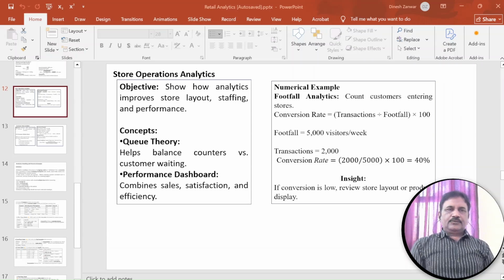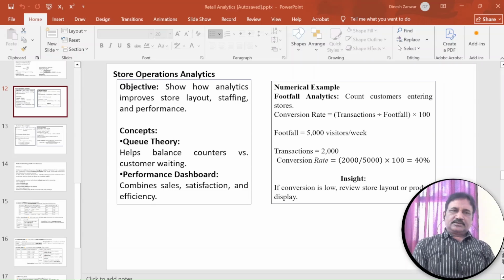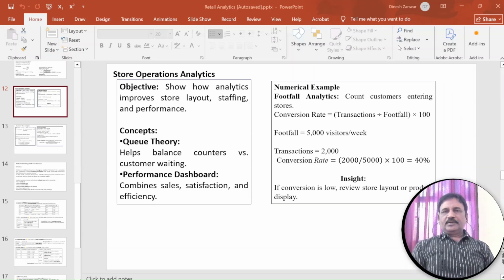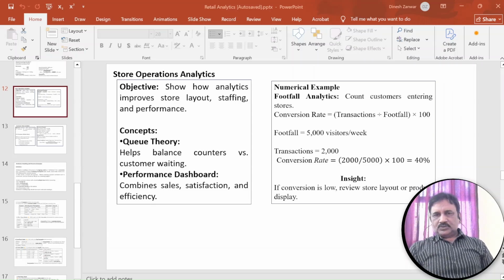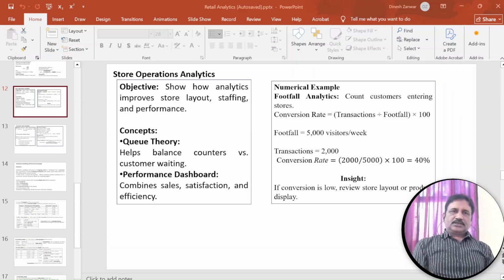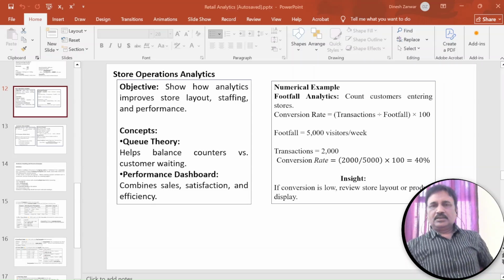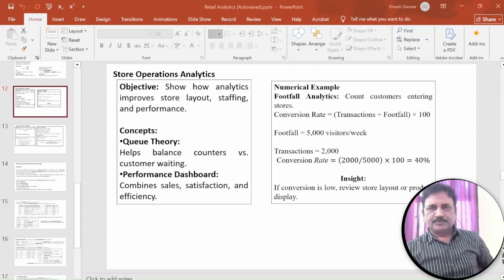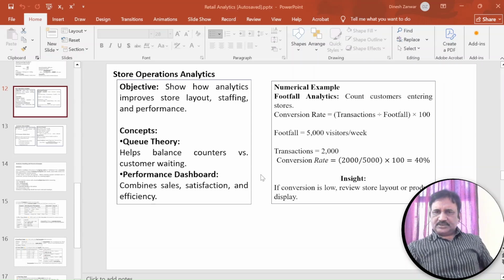5 Retail Analytics - Store Analytics Customer View Analytics